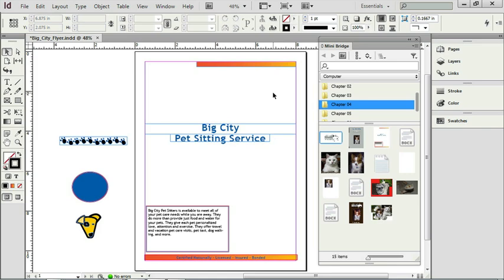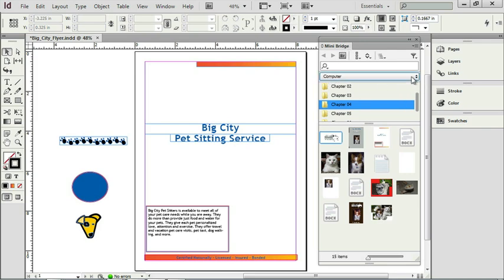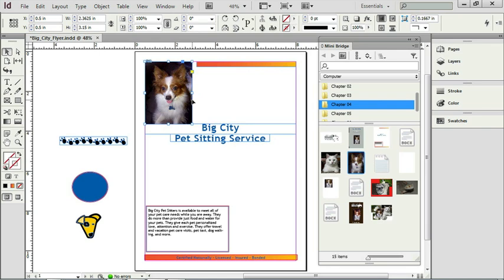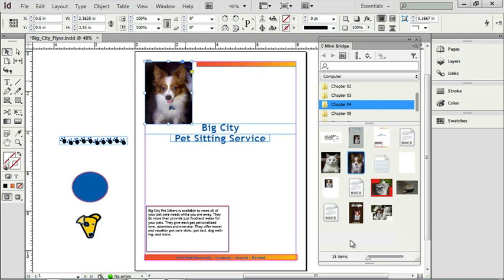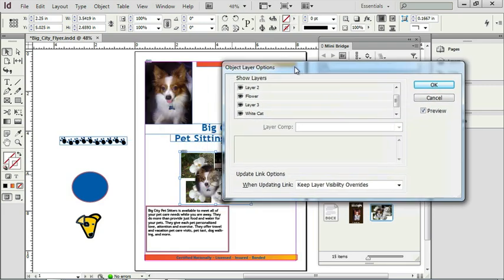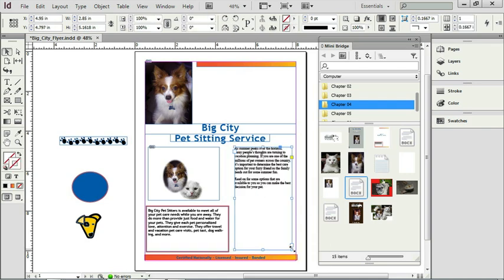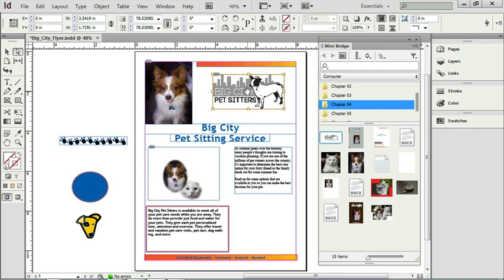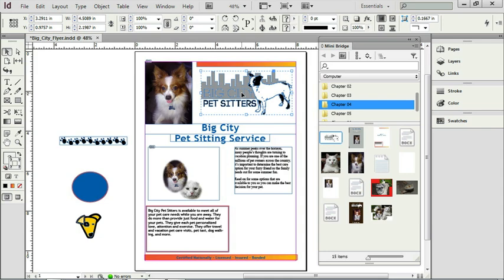Adobe CS6 Design Web Workflow 2012 Designing a Layout with InDesign 04 Importing Other File Formats